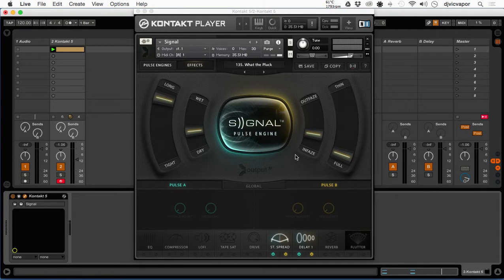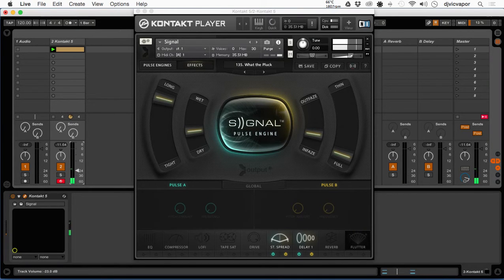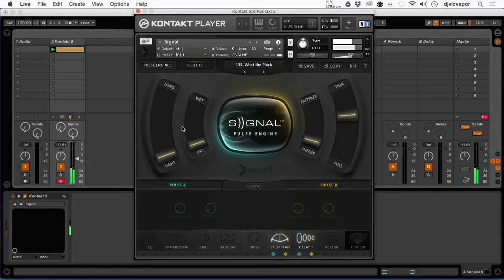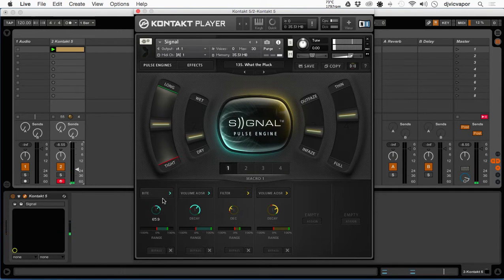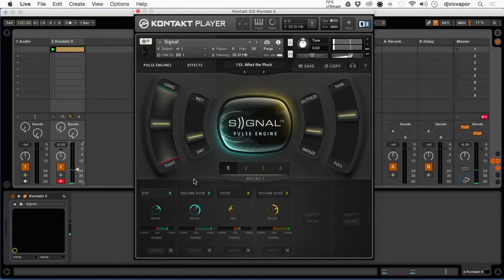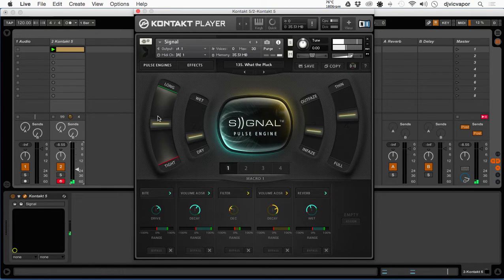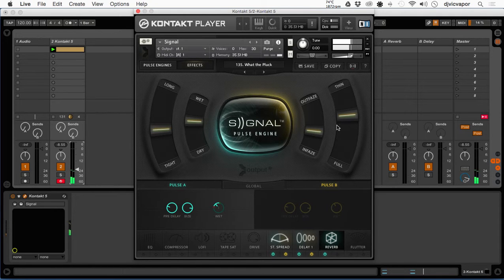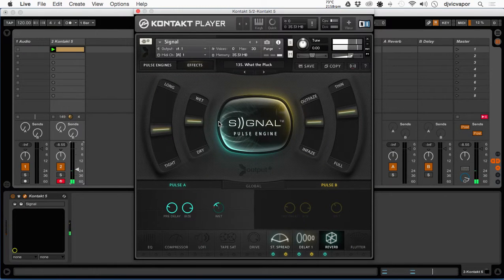Signal Pulse Engine - Beginners Course - Lesson 3 - feat. (djvicvapor)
Welcome to the Signal Pulse Engine synth from Output, in this course we will explore in more detail the various features of this new ground breaking synth.  Wether you are an experienced producer or new to the sound design, and music production process this course is designed with you in mind. Follow along as artist djvicvapor walks through the features and layout within the GUI.  This is a general and basic overview of the Signal Pulse Engine, hopefully you can learn the basics and begin creating your own wonderful sounds and personal library.  Enjoy!